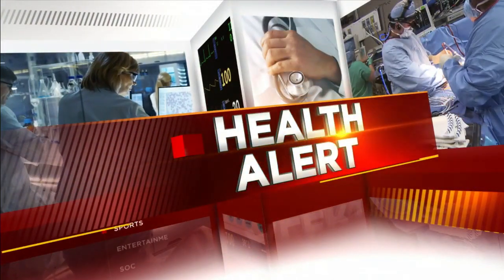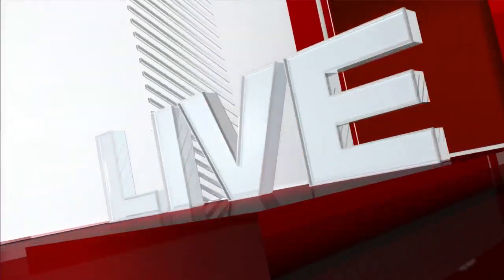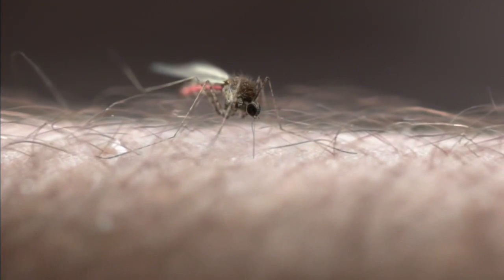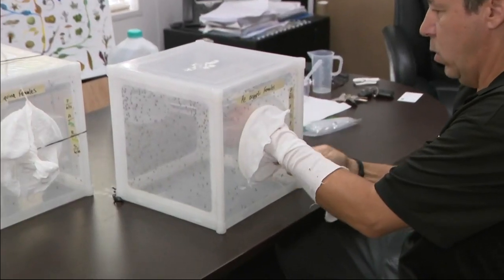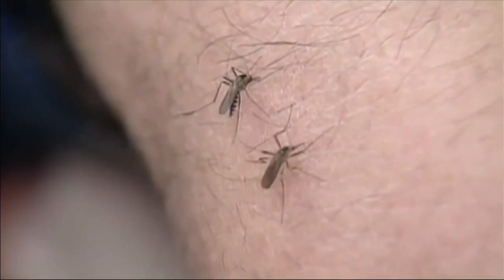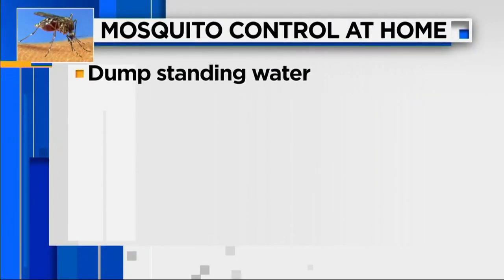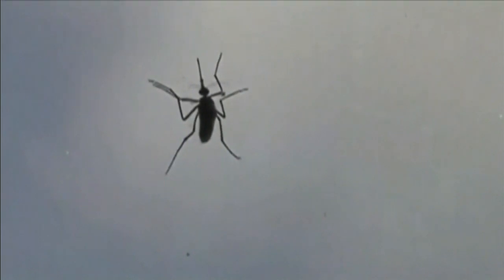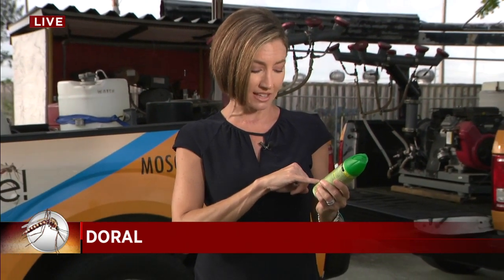Officials in Miami-Dade asking for mosquito awareness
It’s officially National Mosquito Control Awareness Week, and Miami-Dade County officials want residents to be ready for the tiny, biting invaders that spread disease and ruin outdoor plans.